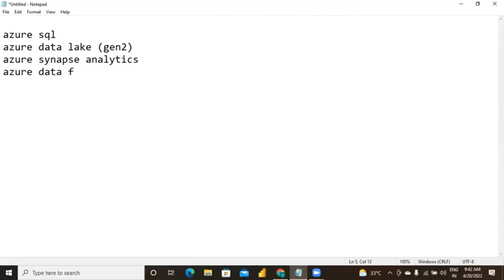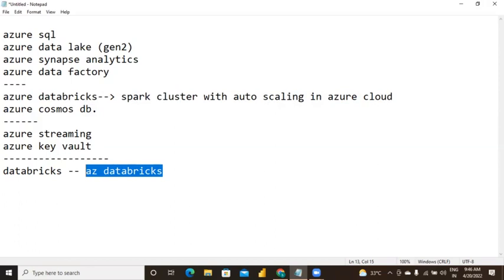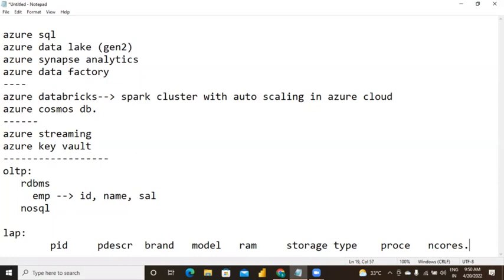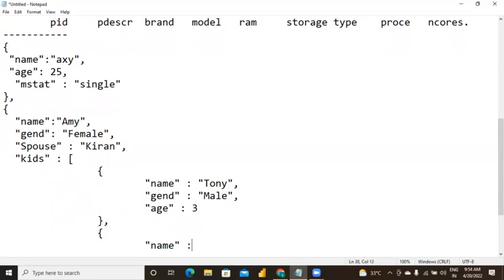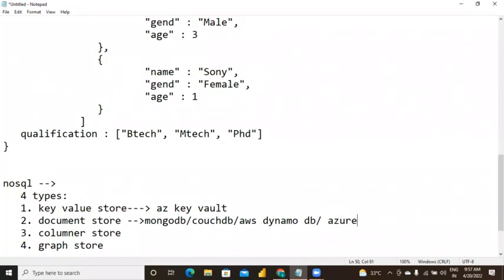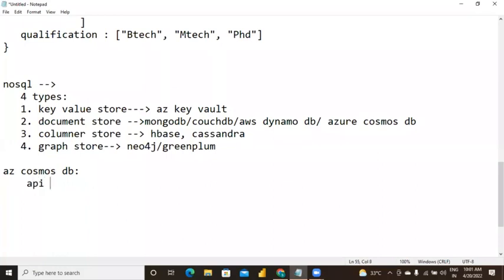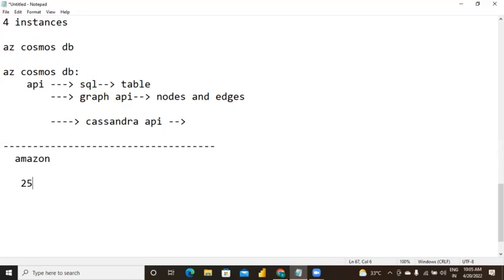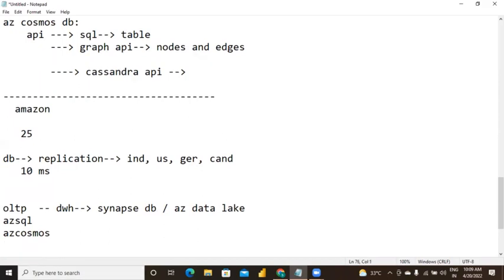Lesson 5 Azure Data Engineer Services Part 5 Sreeram Trainings